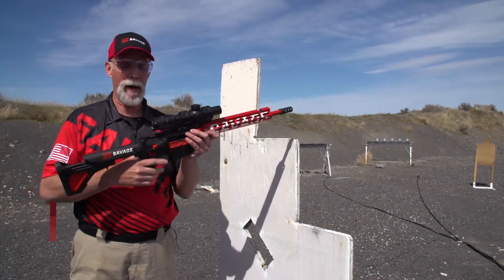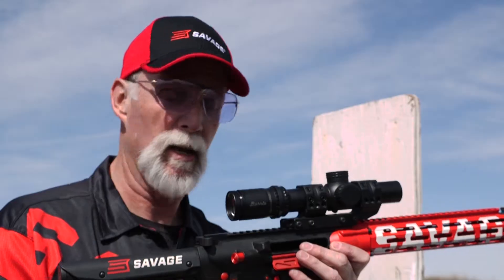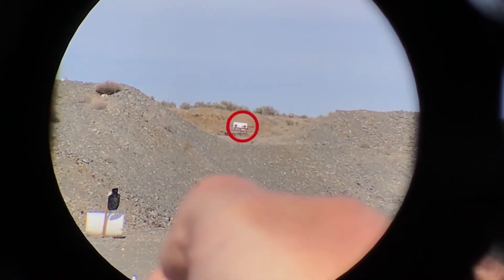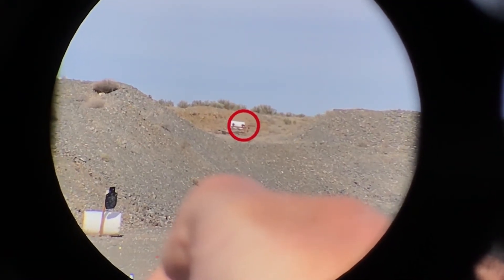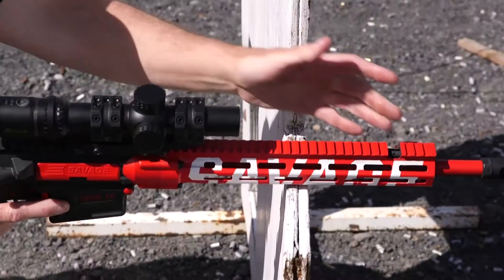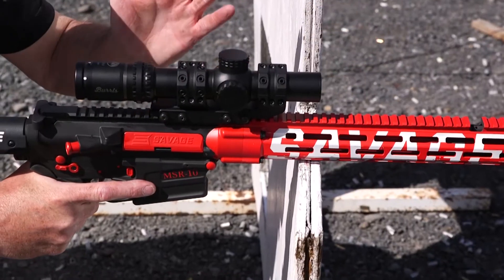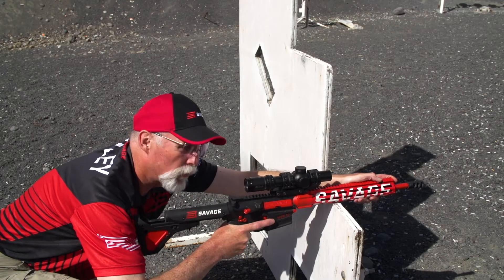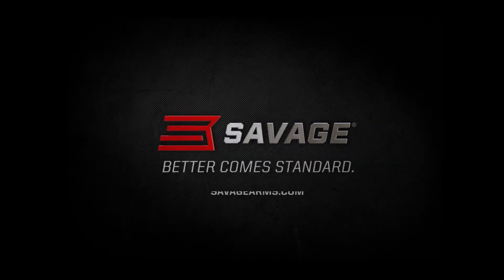Learn From Position Practice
A rifle’s natural wobble zone and recoil impulse will change drastically based on your shooting position. Patrick Kelley reveals how several common scenarios affect rifle behavior and explains what he does to ensure he’s always ready to compete.